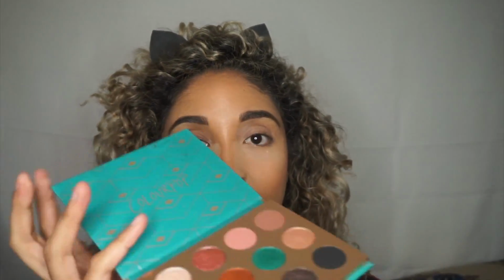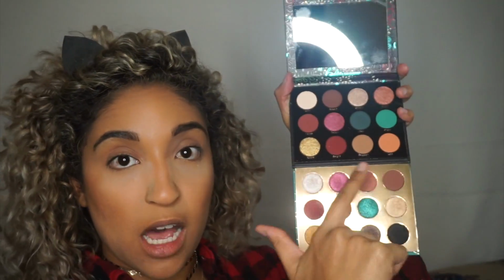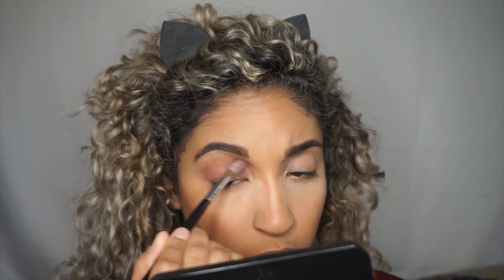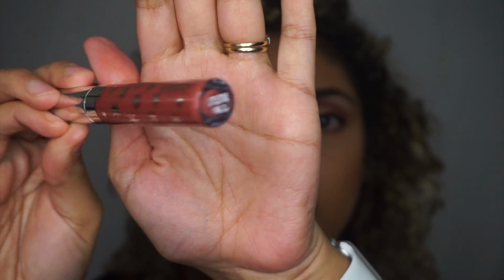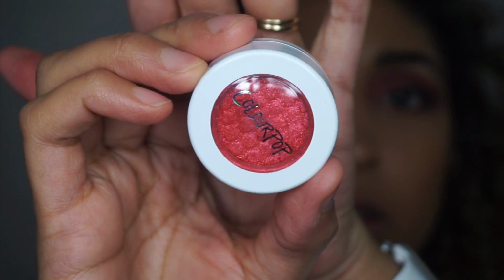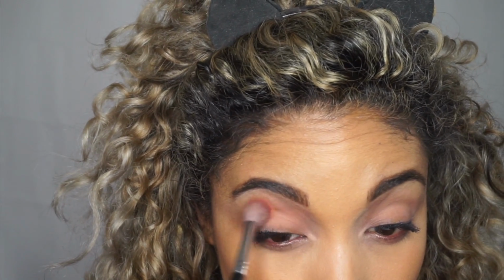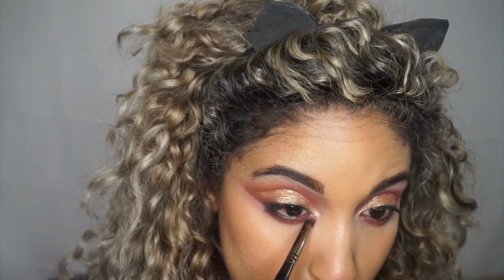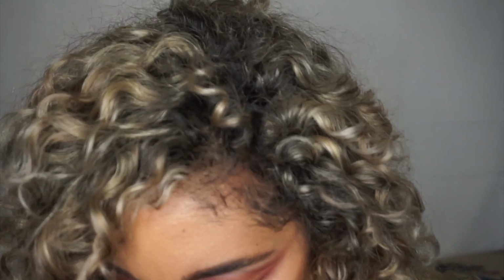3 Christmas Looks, 3 Different COLOURPOP Palettes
Welcome to The final day of Michellemas
Since I wasn't able to do any Christmas looks this year, I decided to do 3 different looks in one video using 3 different palettes. Feel free to use whatever palettes you have that are similar.
I love you all so much and I hope you enjoy the video!

S O N G:
I N S T A G R A M    @MichyMakesUp
F A C E B O O K      @MichyMakesUp
T W I T T E R           @MichyMakesUp